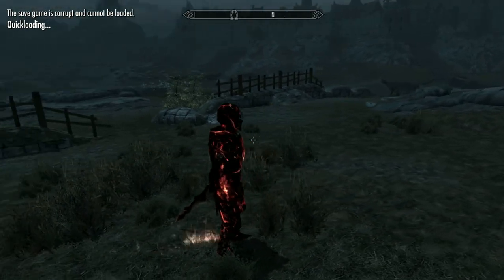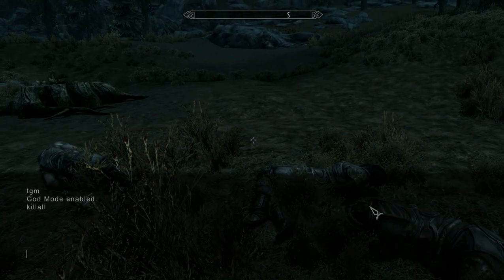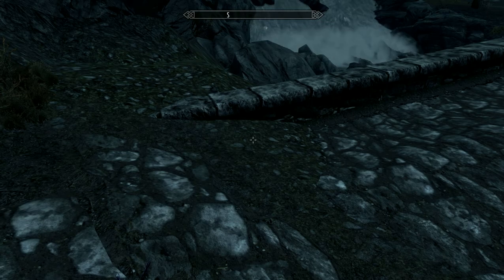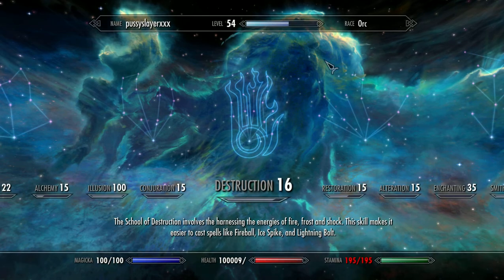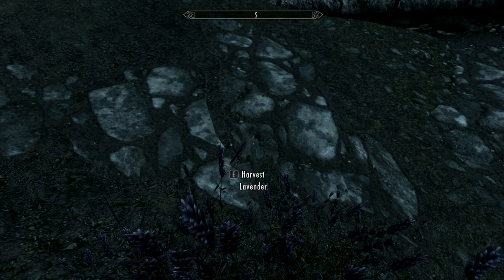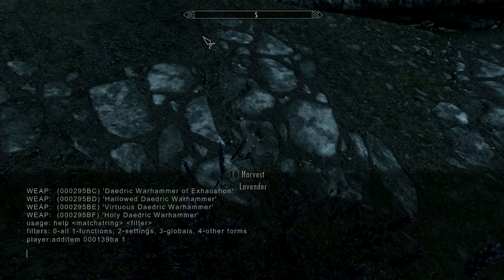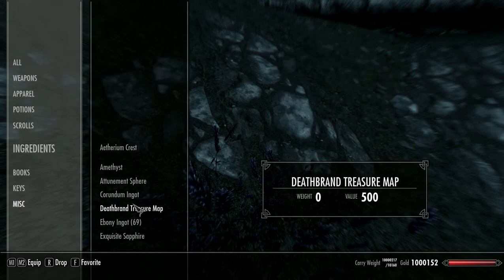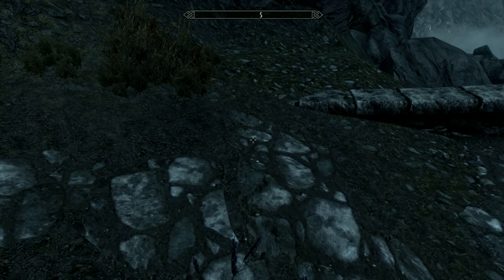(PC) How to use console commands in skyrim tutorial (Working 2021)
This is a very old video so I apologize for the quality